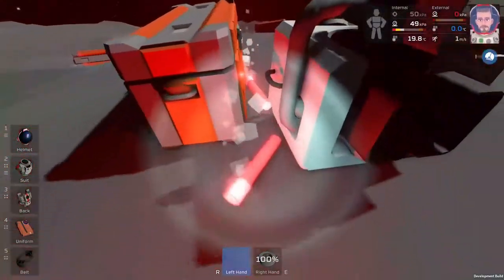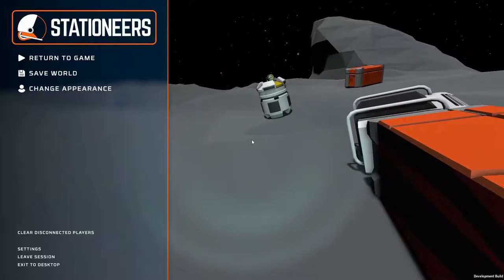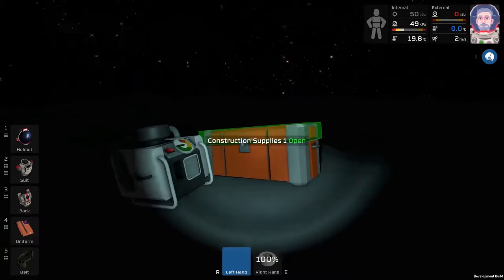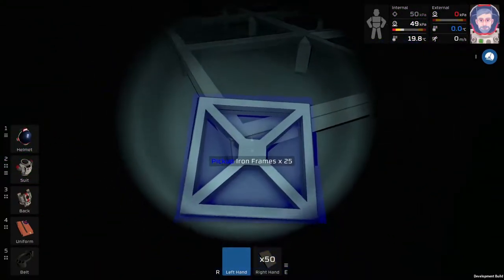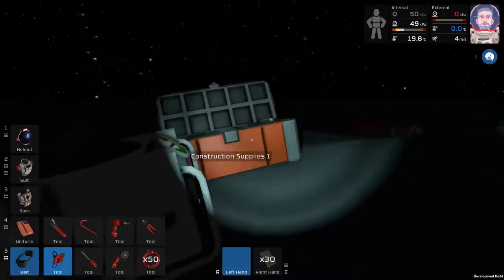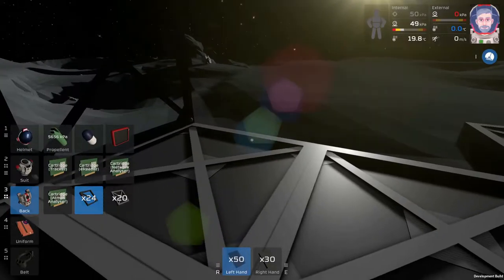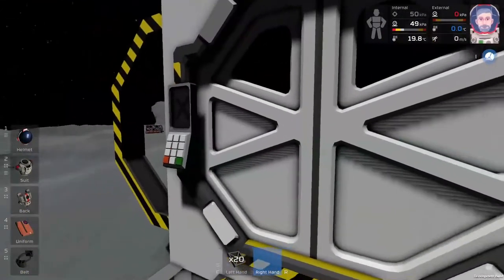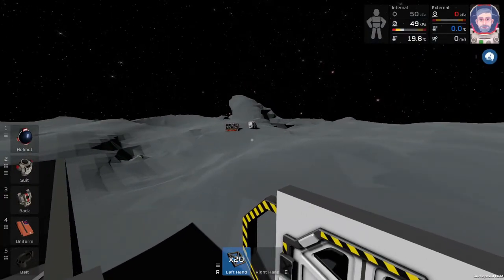Stationeers [Gameplay/Let's Play] - EP 2 - Starting The Base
Okay, so we begin our Let's Play and of course there will be fumbles along the way. I think I've fixed the audio/video issues a bit. So let me know what you think.

- Sharlenwar
Recorded On: Jan 5, 2018
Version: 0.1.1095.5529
Feel like helping me out?

Construct and manage your own space station and ships either by yourself in singleplayer or with friends online! Fully functioning atmospherics, science, power, engineering, medical, and agricultural systems. Explore to find asteroids and construct elaborate factories to harvest your resources!